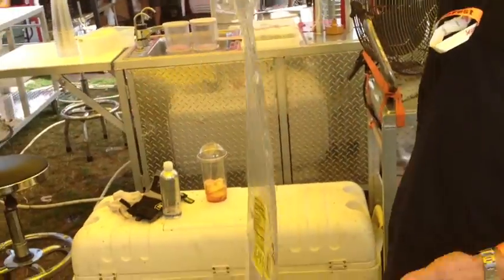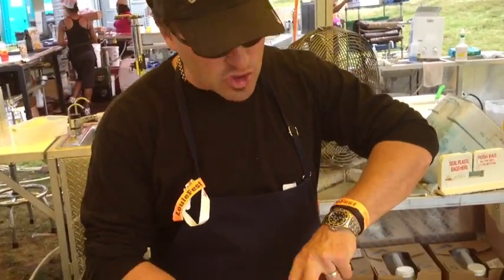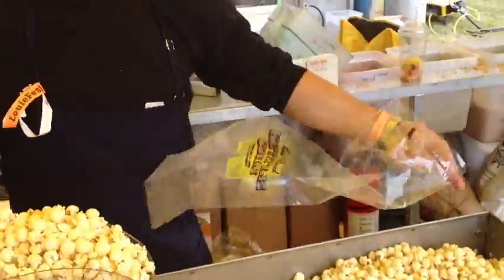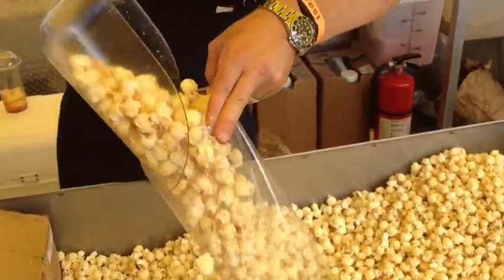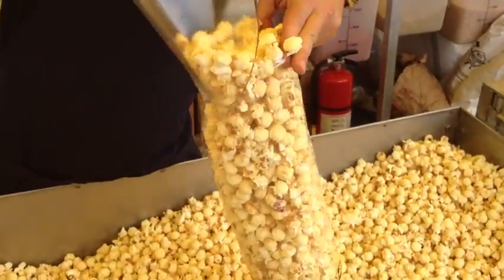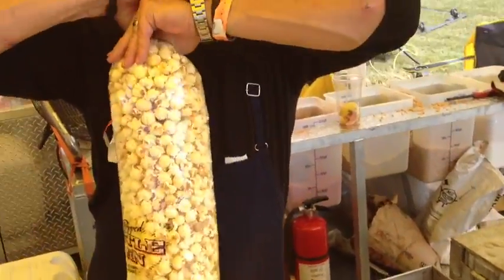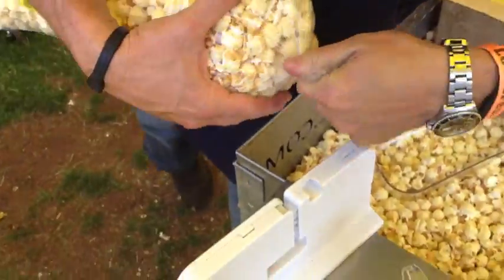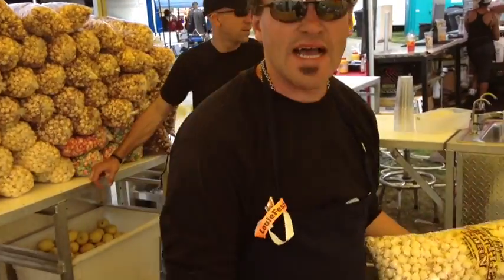How To Make the Perfect Kettle Corn Bags - Greg Sweet - Poly Bag